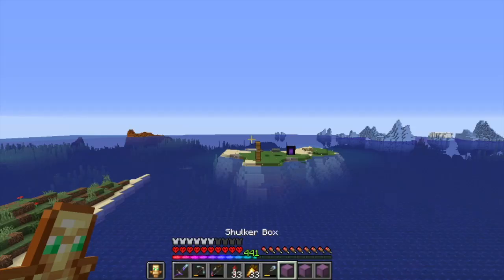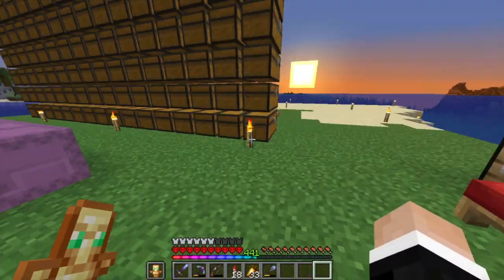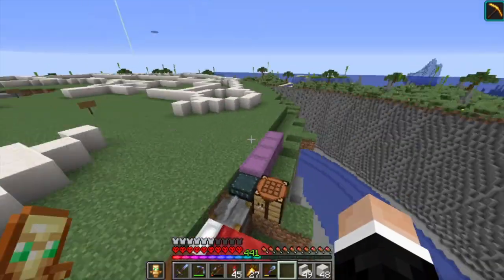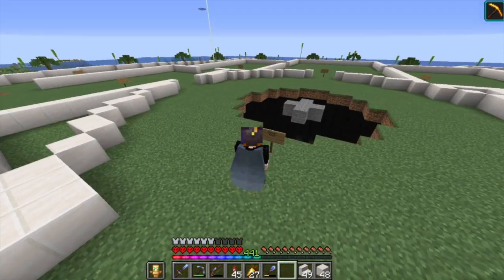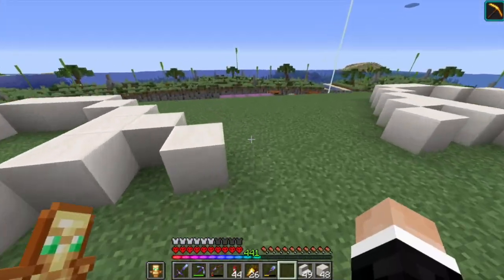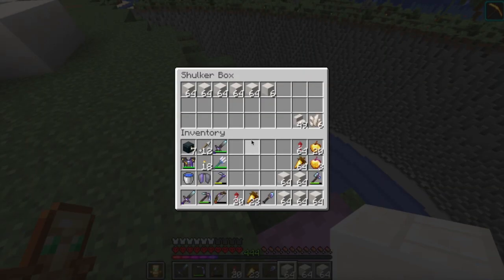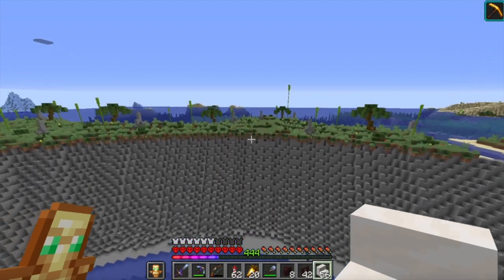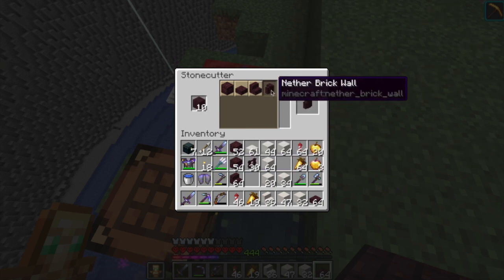STARTING THE CASTLE // Minecraft Hardcore S3 Ep 34 (1.16.1)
In this episode of Minecaft Hardcore, I begin by capping off the cliffs made in the last episode with grass, completing the center plateau. Then, after gathering the necessary materials, I complete the floor plans for the castle, before moving on to start building up the entrance...